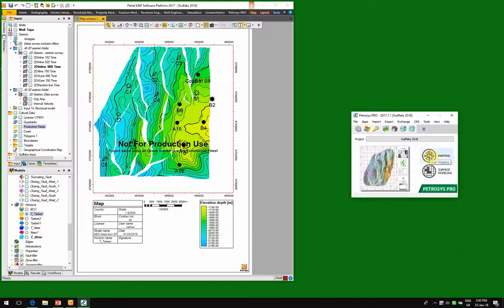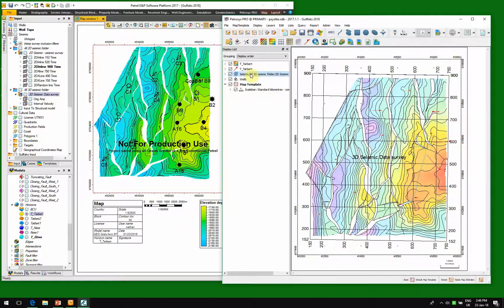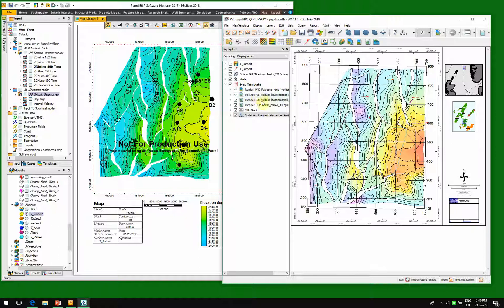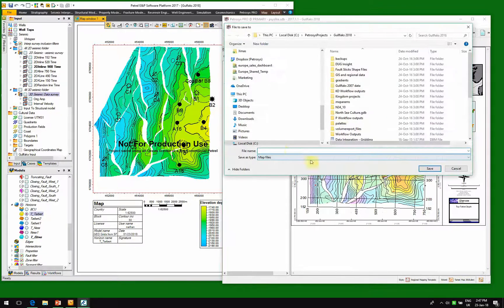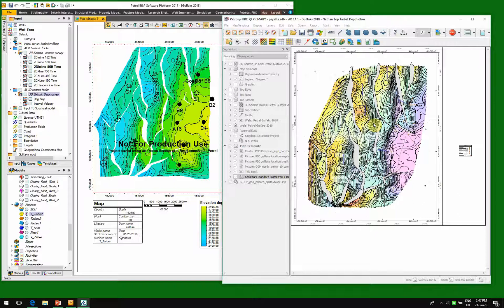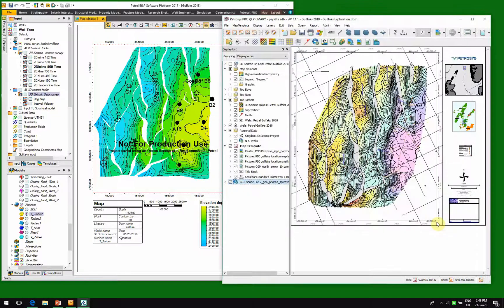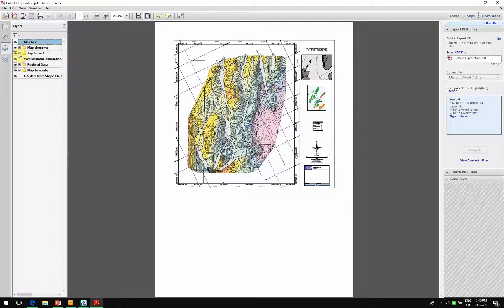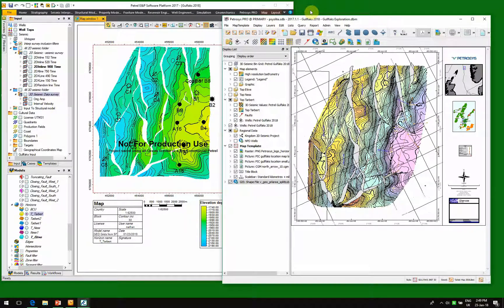Petrosys PRO Mapping with Petrel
Petrosys Mapping makes its easy to display well, seismic, surface, GIS and other data from Petrel with flexible maps rendering whilst adhering to corporate map standards.